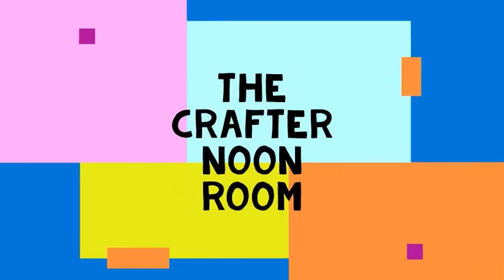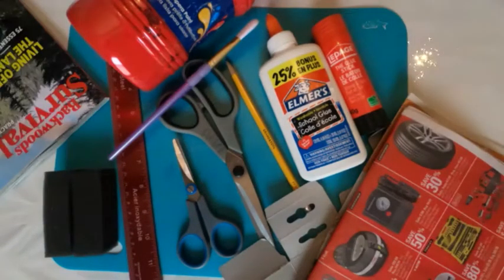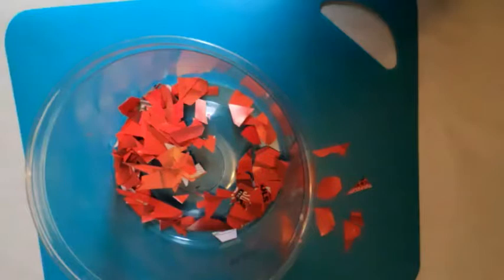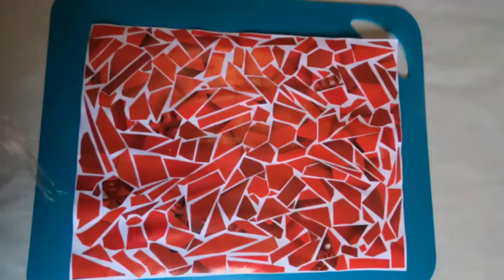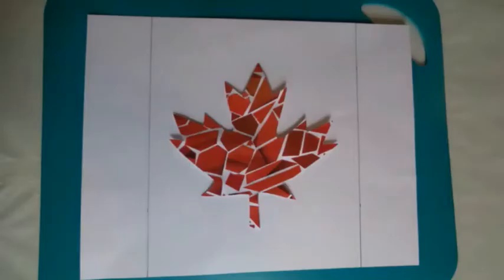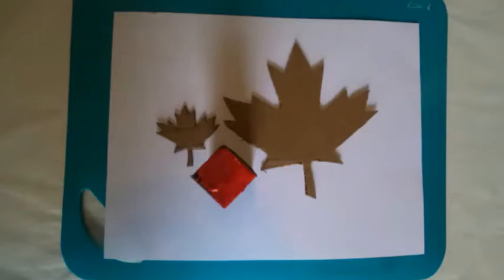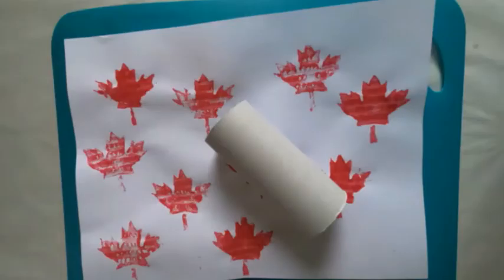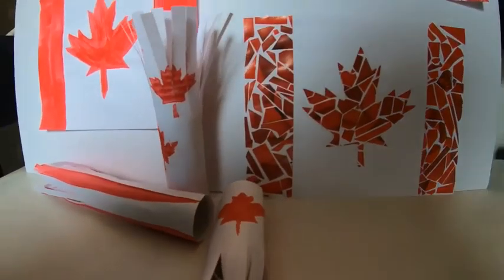Canada Day craft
Create Canada Day crafts using recycled materials.